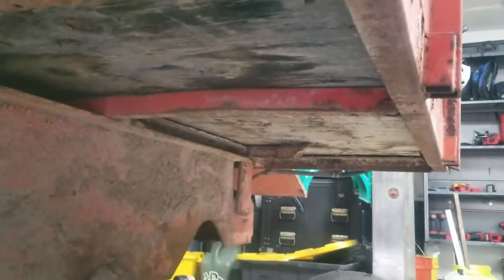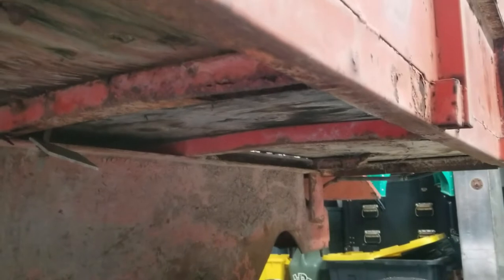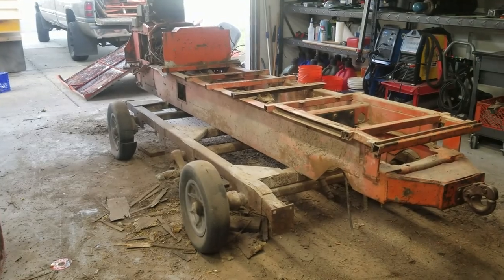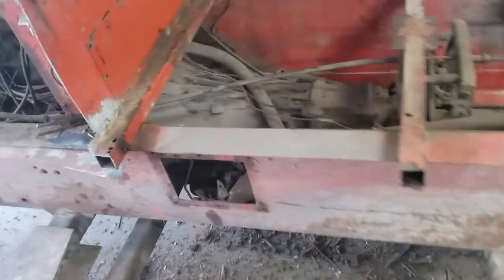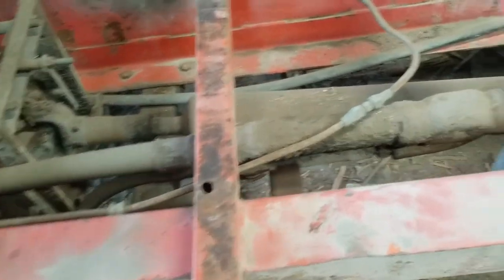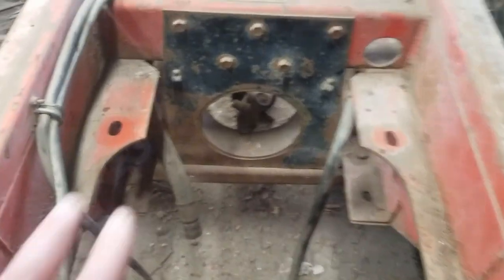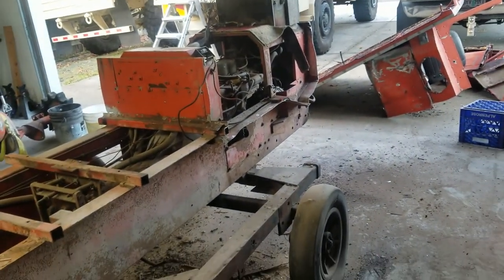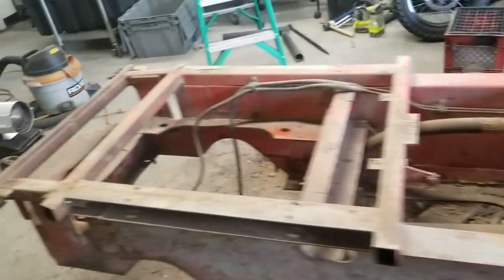Rusty the Spryte build part 1 (Demolition and disassembly body/frame)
Time lapse of body structure removal.

This is a very rough edit with no scrolling narration. There may be editing mistakes. 10 hours of video footage condensed into a large 25 minute episode.

Enjoy the sawzall destruction!